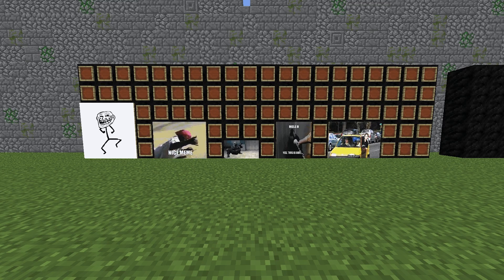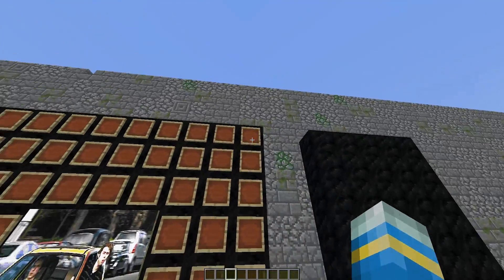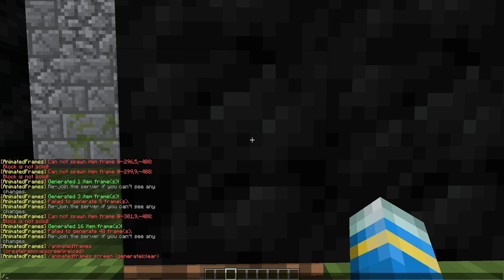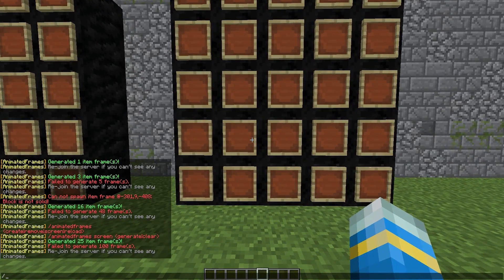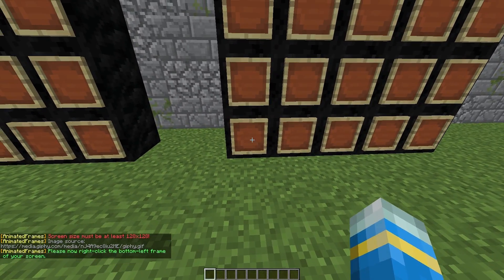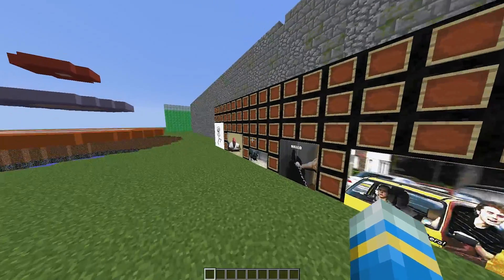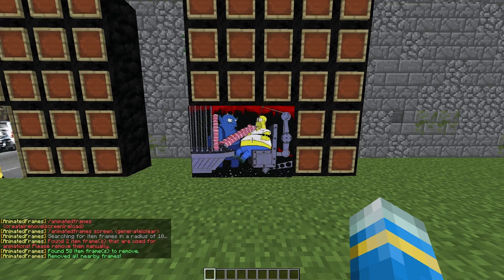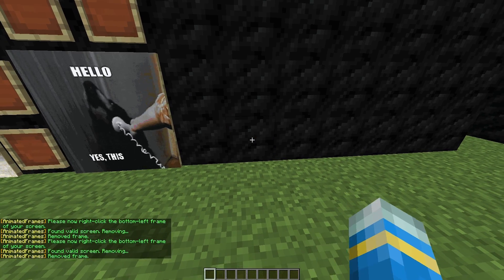Minecraft Plugin Tutorial - Animated Frames